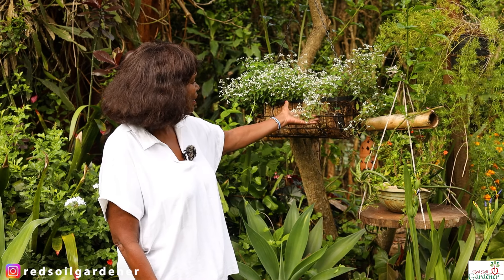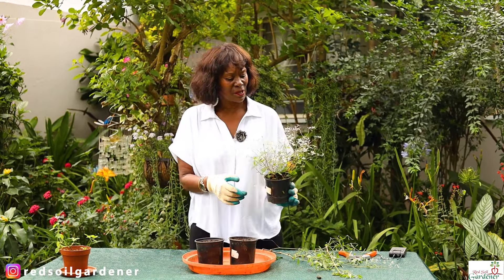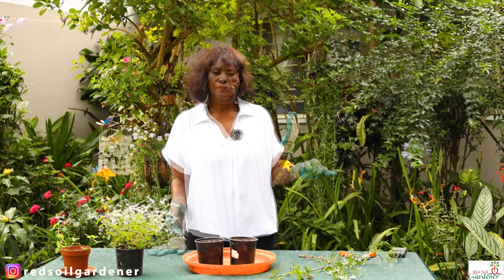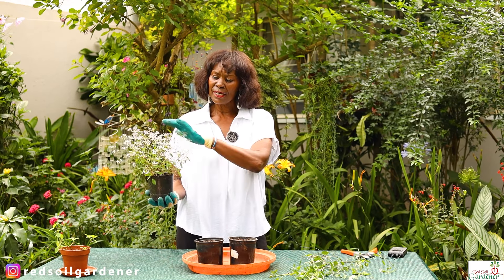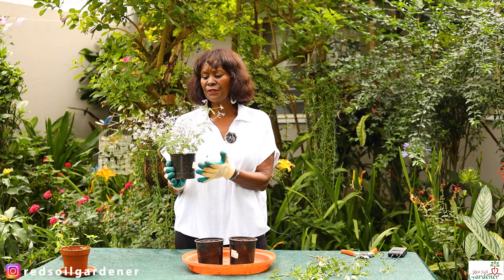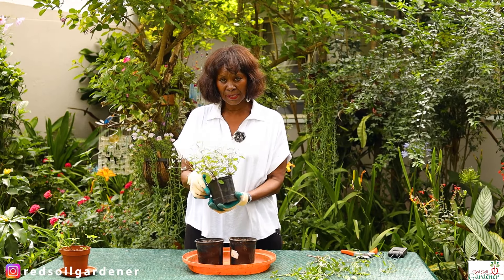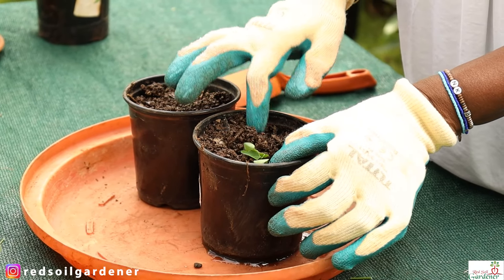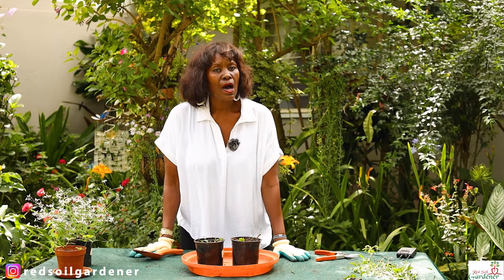Euphorbia Hypericifolia -Diamond Frost - Step by step propagation tips and plant care.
Discover step-by-step techniques, from propagation of cuttings to plant care. Embark on a journey to cultivate your own sparkling white flowers, in your hanging baskets, containers or in your garden sanctuary.
Whilst propagating, ensure you wear gloves to avoid contact with the milky latex sap. Wash hands throughly afterwards